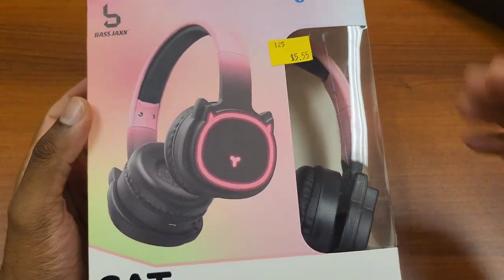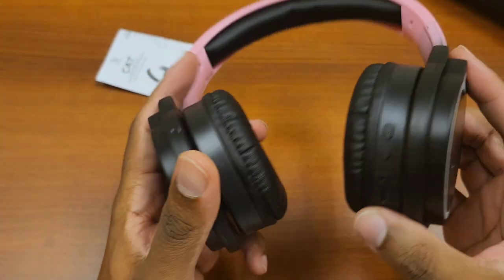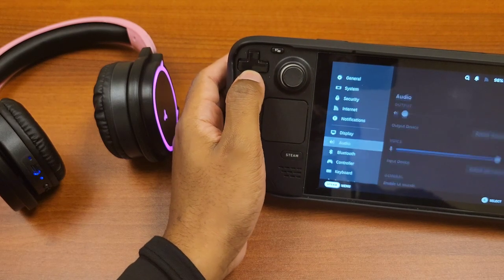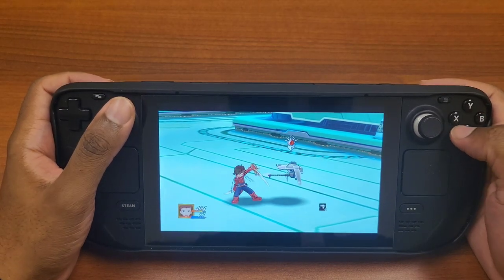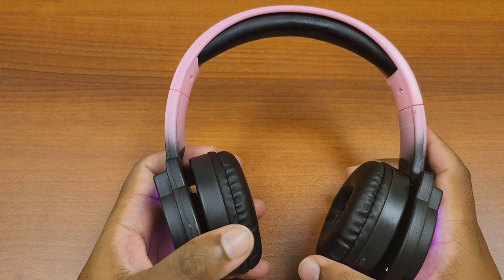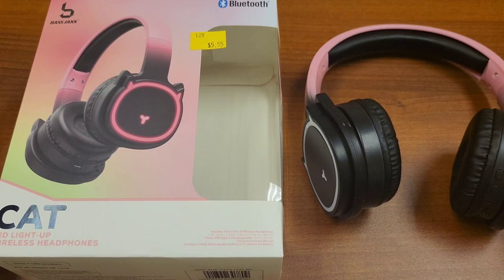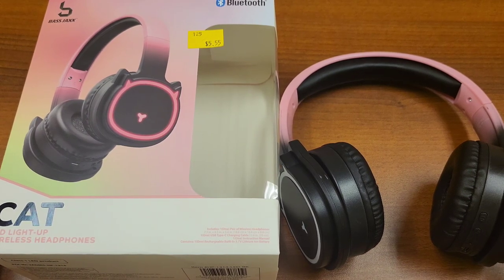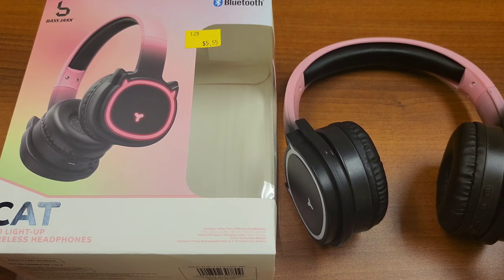Bass Jaxx Cat LED light-up wireless headphones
timestamps

00:01 specs
01:12 unboxing
03:36 How to sync
04:54 latency with gaming
07:06 music test
10:24 audio & fit
11:47 Conclusion